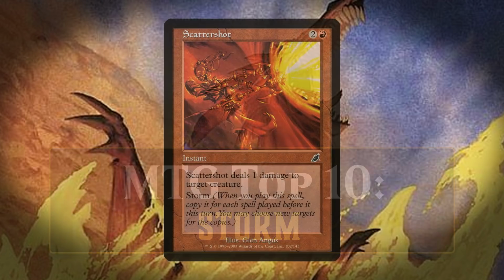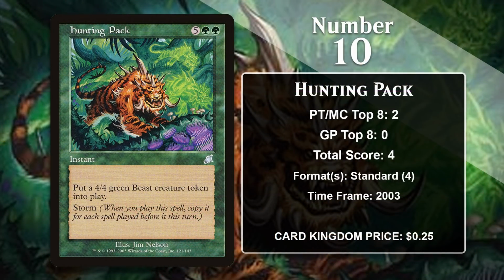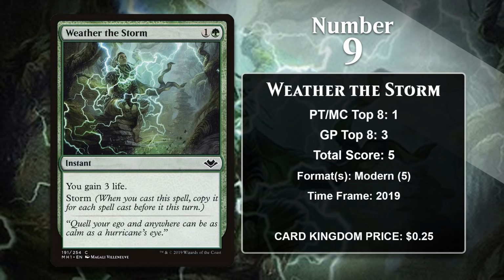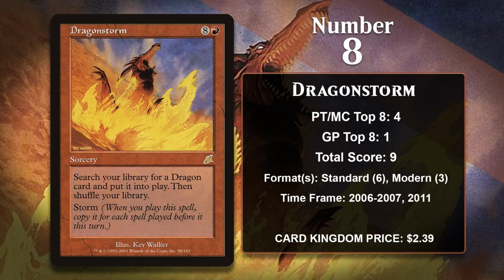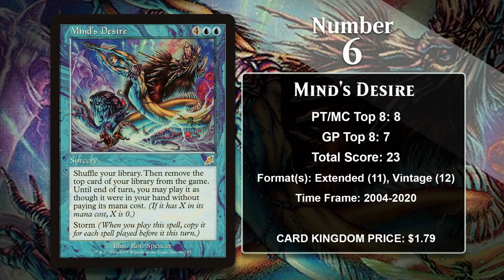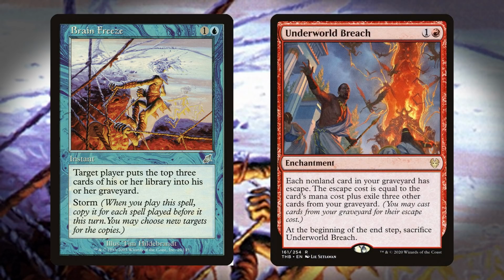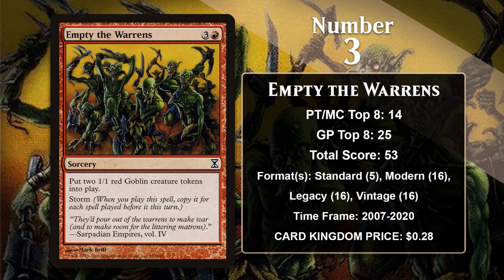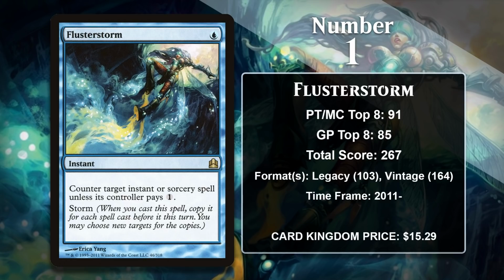MTG Top 10: Storm | The Best Cards With one of Magic's Most BROKEN Mechanics | Episode 359